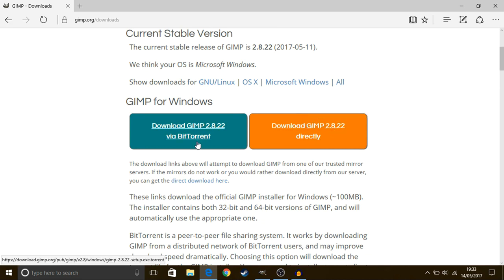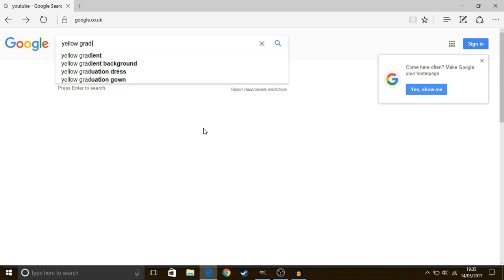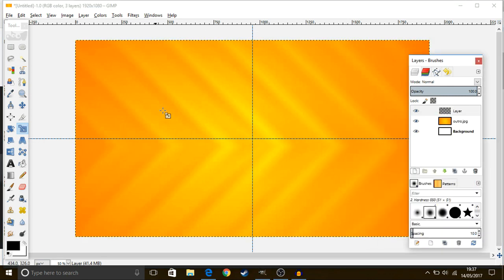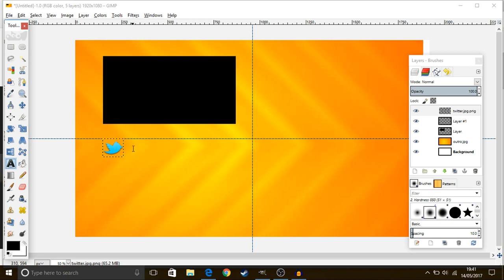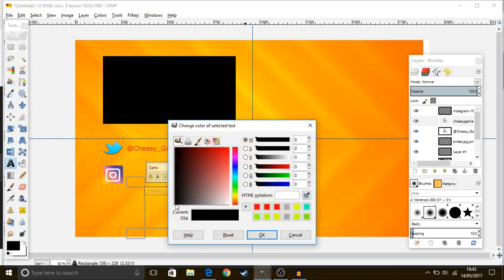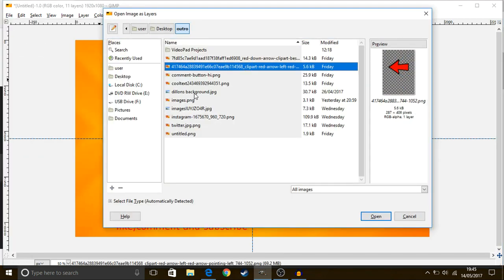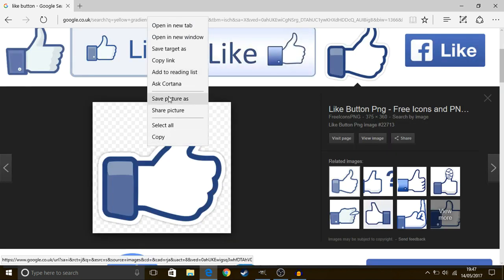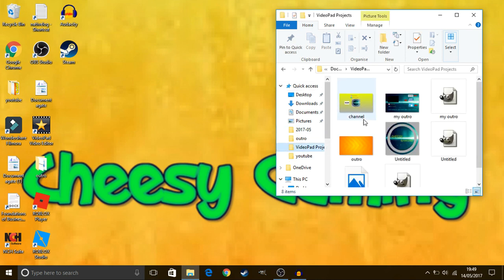how to make a outro with gimp working 2017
hi every one hope you enjoyed the video can we hit 10 likes please but anyway keep calm stay cheesy
cheesy out.